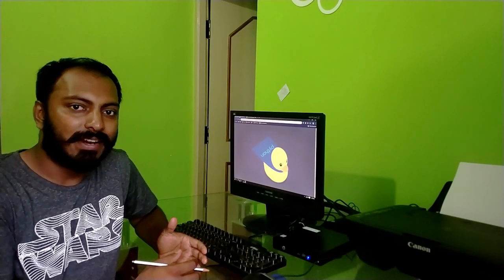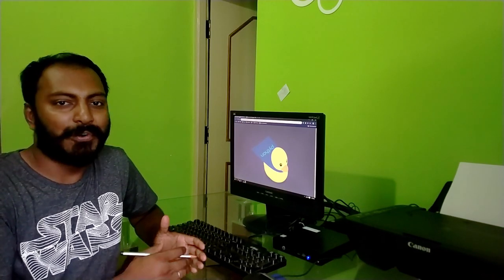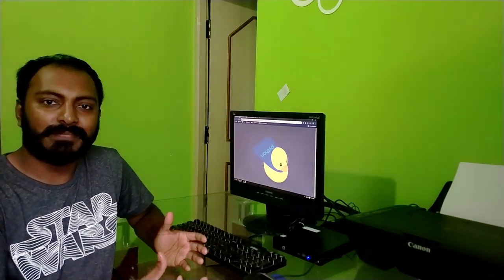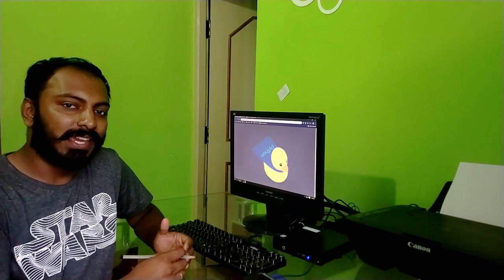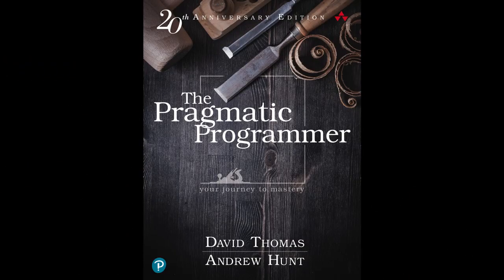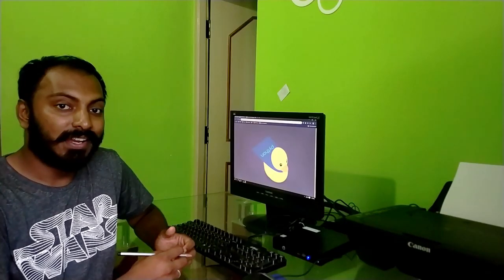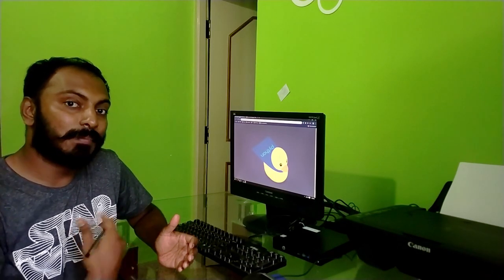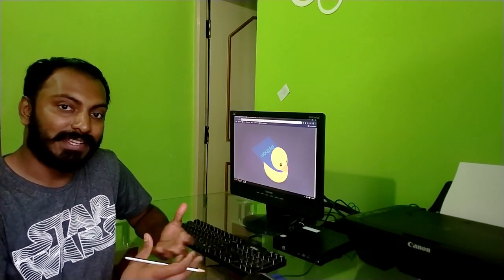This Rubber Duck can Debug your code !!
In software engineering, rubber duck debugging is a method of debugging code.
Many programmers have had the experience of explaining a problem to someone else, possibly even to someone who knows nothing about programming and then hitting upon the solution in the process of explaining the problem